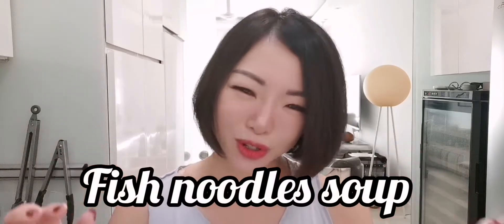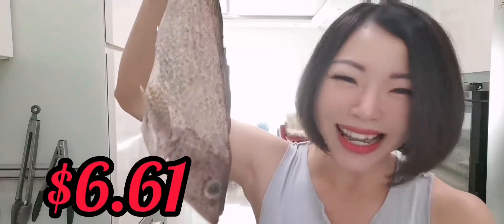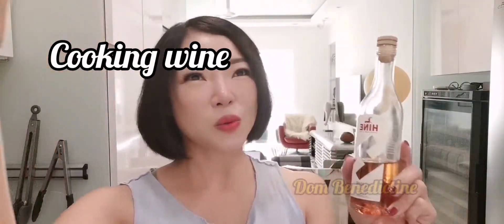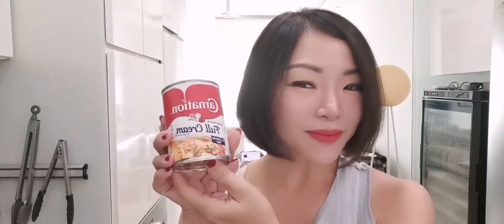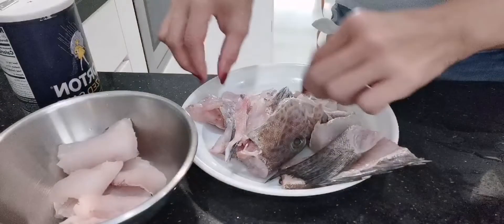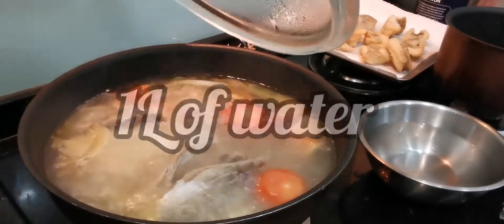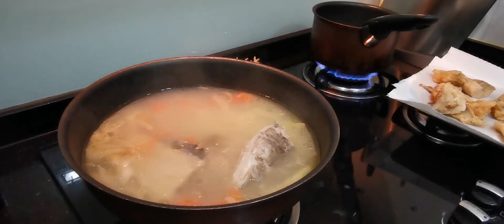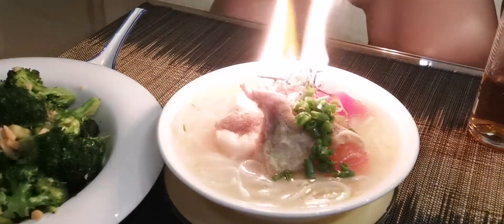Singapore Fish Noodles